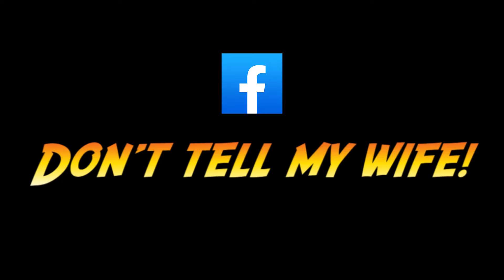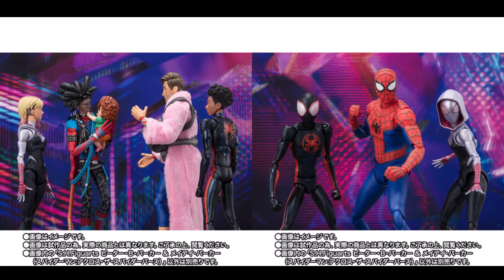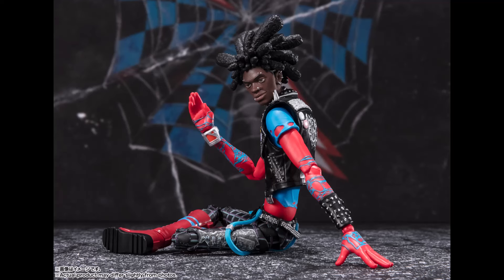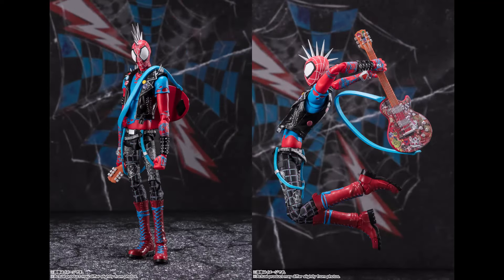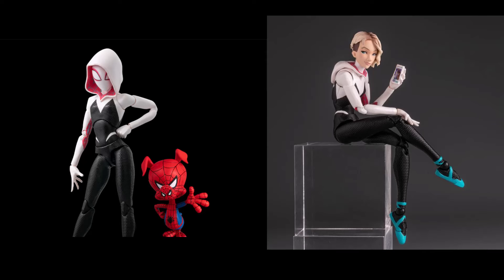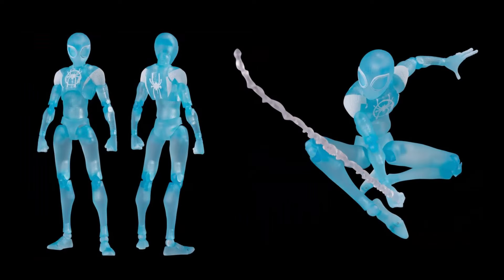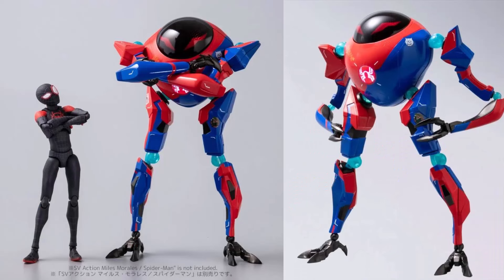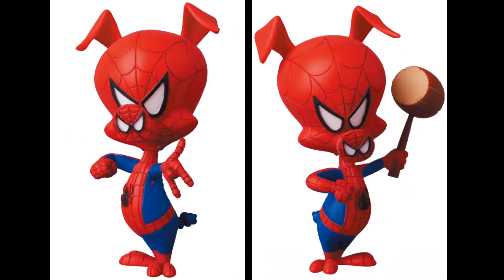Into the Spiderverse Figure Guide (SH Figuarts, Sentinel, MAFEX)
Which figures are right for you? We are lucky enough that 3 companies are putting out incredible figures that can easily scale in with each other. Let's take a look at what's out there.

0:00 - Intro
0:05 - Don't Tell My Wife!
0:18 - Figure Giveaway
0:37 - SH Figuarts Peter & Mayday
02:00 - SH Figuarts Miles
03:14 - SH Figuarts Gwen
04:11 - SH Figuarts Spiderman 2099
04:52 - SH Figuarts Spider Punk
05:54 - SH Figuarts Indian Spiderman
07:07 - SH Figuarts Rooftop Miles
07:49 - SH Figuarts Rooftop Gwen
08:30 - Sentinel Peter B Parker
09:54 - Sentinel Gwen
10:58 - Sentinel Miles
12:32 - Sentinel Spider Noir
13:34 - Penny Parker
14:45 - MAFEX Miles
15:37 - MAFEX Peter B Parker
15:57 - MAFEX Gwen